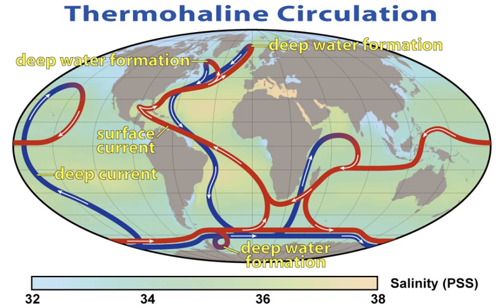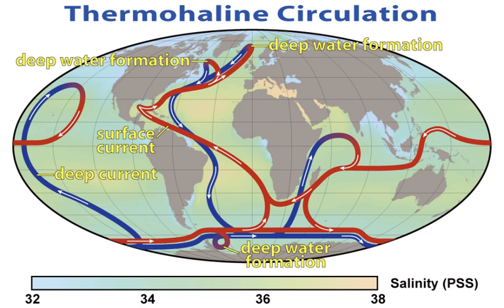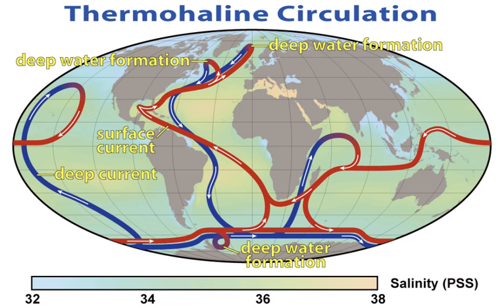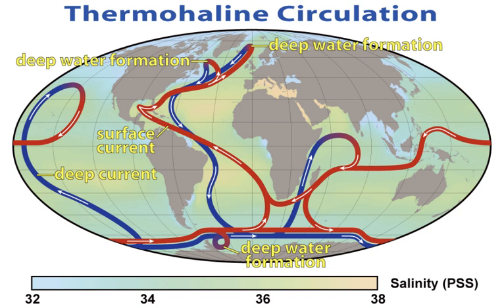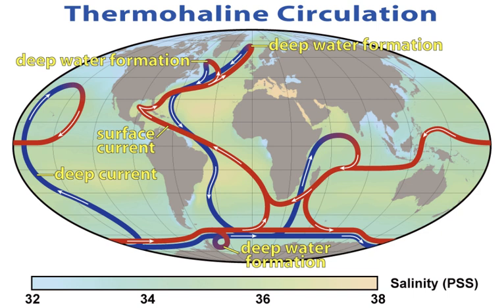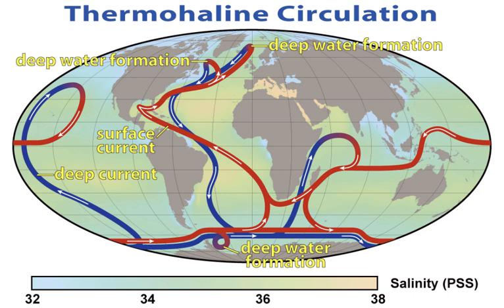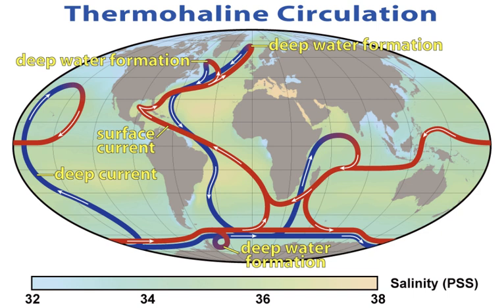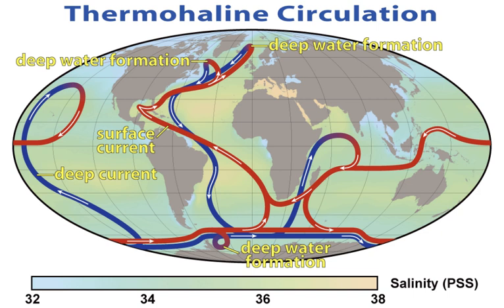Ocean science | Wikipedia audio article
00:00:53 1 History
00:01:01 1.1 Early history
00:03:27 1.2 Modern oceanography
00:09:56 2 Branches
00:11:03 3 Ocean acidification
00:12:56 4 Ocean currents
00:13:40 5 Ocean heat content
00:14:09 6 Oceanographic institutions
00:15:10 7 Related disciplines

- Socrates

SUMMARY
Oceanography (compound of the Greek words ὠκεανός meaning "ocean" and γράφω meaning "write"), also known as oceanology, is the study of the physical and biological aspects of the ocean. It is an Earth science, which covers a wide range of topics, including ecosystem dynamics; ocean currents, waves, and geophysical fluid dynamics; plate tectonics and the geology of the sea floor; and fluxes of various chemical substances and physical properties within the ocean and across its boundaries. These diverse topics reflect multiple disciplines that oceanographers blend to further knowledge of the world ocean and understanding of processes within: astronomy, biology, chemistry, climatology, geography, geology, hydrology, meteorology and physics. Paleoceanography studies the history of the oceans in the geologic past.